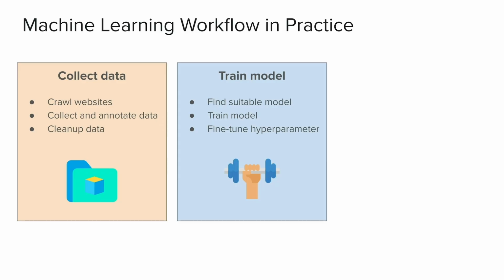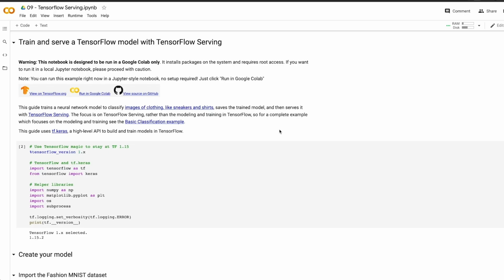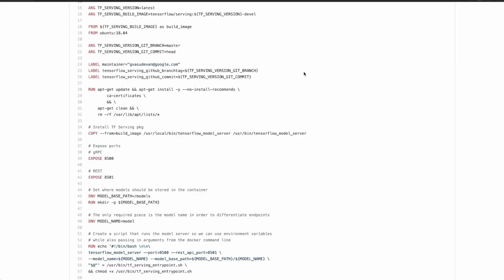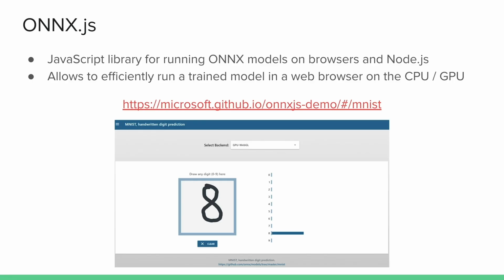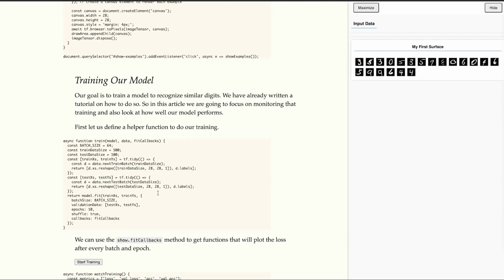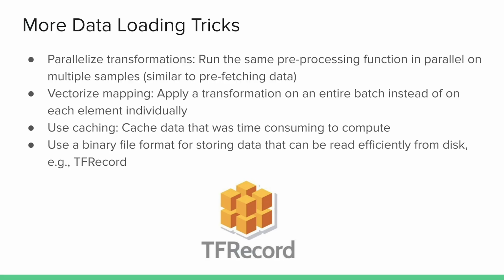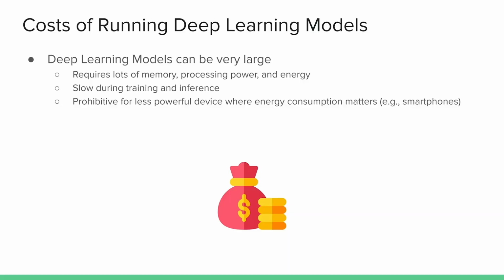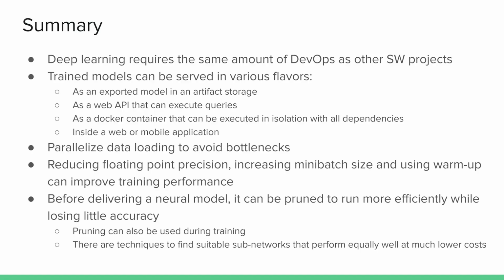Applied Deep Learning 2025 - Lecture 12 - Serving, Optimizing, and Practical Aspects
What happens after you've trained a machine learning model? It's pretty worthless, unless you can run in and serve it properly to some users. This is what we're looking at today. How we can take our amazing models and bring it all the way to our customers through releases, docker images, or platforms that do almost all the work for us. Apart from this, we're also discussing a few more practical aspects and how we can optimize our models even further.

00:00:00 - Start
00:00:44 - Machine Learning in Practice
00:03:50 - Simple way to serve a model
00:07:30 - A better way to serve a model
00:11:04 - Serving Models with Tensorflow
00:17:03 - Serving in the Cloud
00:18:14 - Paperspace
00:18:48 - Streamlit
00:19:23 - Gradio
00:20:04 - Hugging Face Spaces
00:20:25 - Serving your model in a Container
00:21:49 - Tensorflow Serving Docker Container
00:23:22 - ONNX
00:27:47 - Publishing your dataset - FAIR
00:32:21 - Deep Learning in the Browser
00:43:13 - Overview and Survey
00:43:52 - Deep Learning on mobile devices
00:45:18 - Benefits of running a model on device
00:46:47 - Boosting Performance
00:49:14 - Optimizing Data Loading
00:53:52 - Floating point quantization
00:59:11 - The effect of minibatch sizes
01:01:22 - Warmup
01:03:08 - How to reduce the costs of running models?
01:04:09 - Pruning neural networks
01:07:35 - Lottery Ticket Hypothesis
01:10:59 - Summary

== Literature ==
1. Seide et al. 1-Bit Stochastic Gradient Descent and Application to Data-Parallel Distributed Training of Speech DNNs, 2014.
2. Micikevicius, Mixed-Precision Training of Deep Neural Networks, 2017.
3. Addair, What is the difference between FP16 and FP32, 2018.
4. Tensor Processing Unit on Wikipedia.
5. Goyal et al. Accurate, Large Minibatch SGD: Training ImageNet in 1 Hour, 2018.
6. Kim et al. PyTorch Gradual Warmup LR on Github.
7. TensorFlow Data Performance Guide.
8. Prakash, Serving a deep learning model in production using tensorflow-serving, Medium, 2019.
9. Ma et al. Moving Deep Learning into Web Browser: How Far Can We Go?, 2019.
10. Gu et al. Distributed Machine Learning on Mobile Devices: A Survey, 2019.
11. Ramanujan et al. What’s Hidden in a Randomly Weighted Neural Network?, 2019.
12. Frankle et al. Stabilizing the Lottery Ticket Hypothesis, 2019.
13. Singh. Pruning Deep Neural Networks, Medium, 2019.
14. Frankle, Carbin, The Lottery Ticket Hypothesis: Finding Sparse, Trainable Neural Networks, 2019.
15. Wilkinson et al. The FAIR Guiding Principles for scientific data management and stewardship, 2016.
17. Larsen et al. How Many Degrees Of Freedom Do We Need To Train Deep Networks: A Loss Landscape Perspective, 2022.